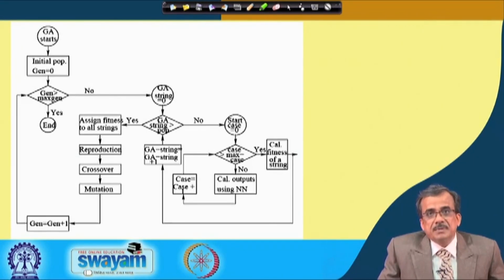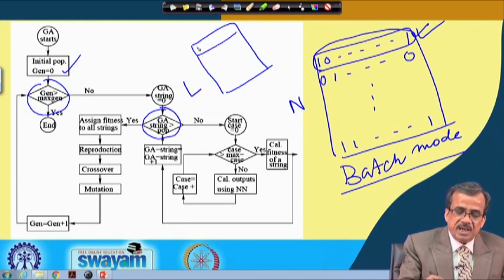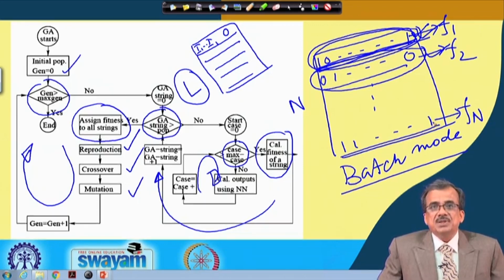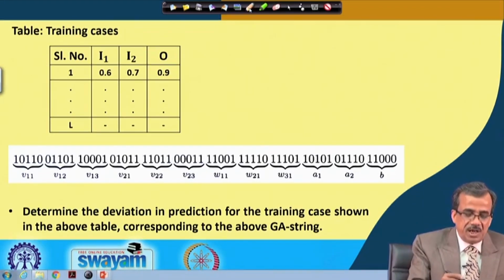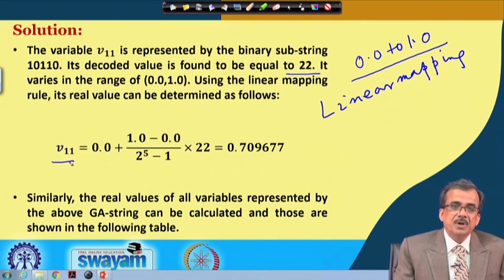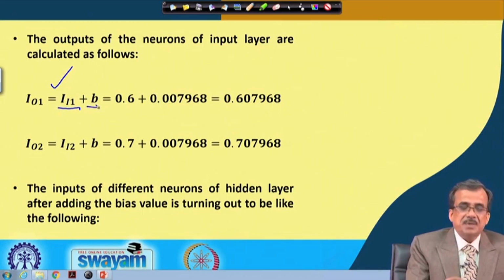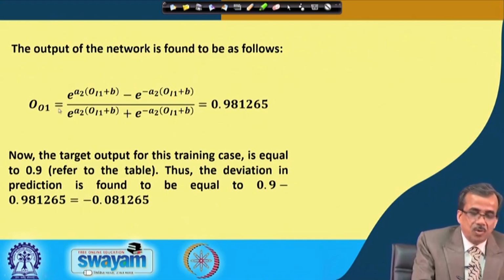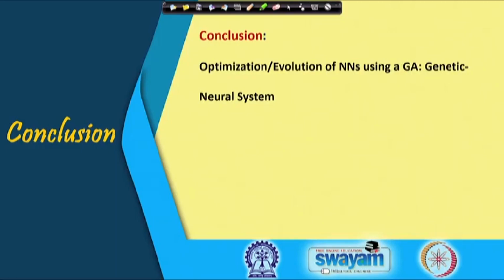Lecture 32 : Optimal Designs of Neural Networks (Contd.)